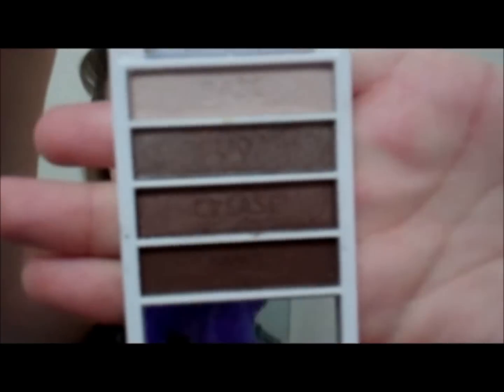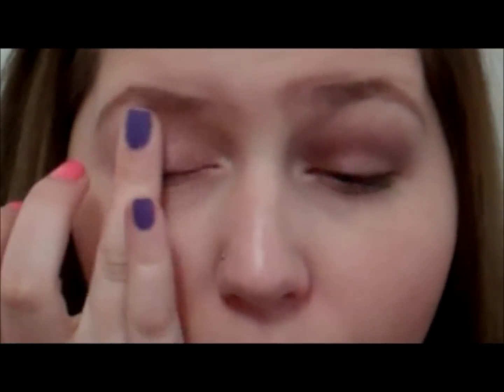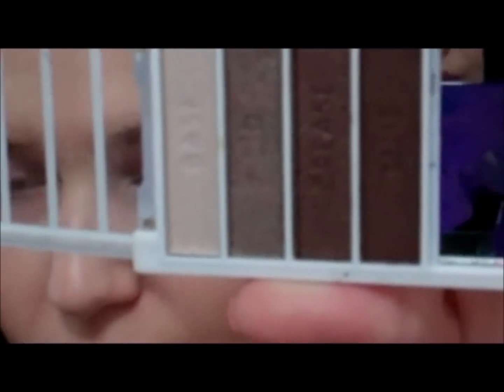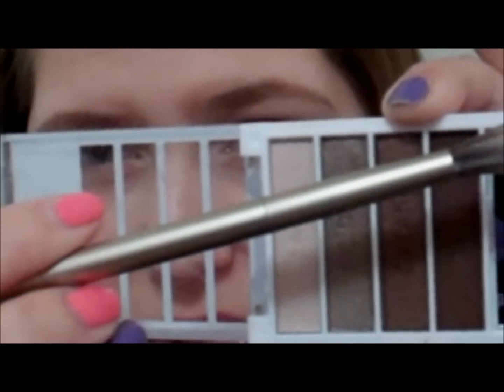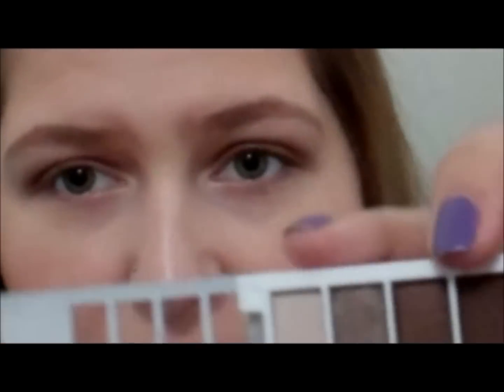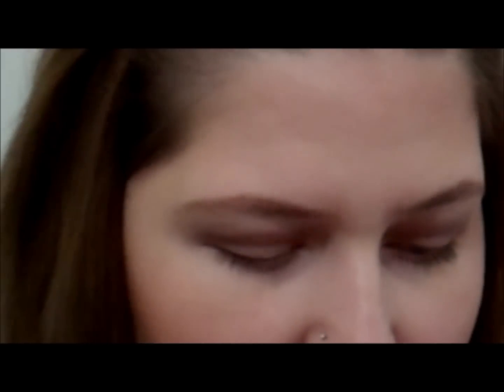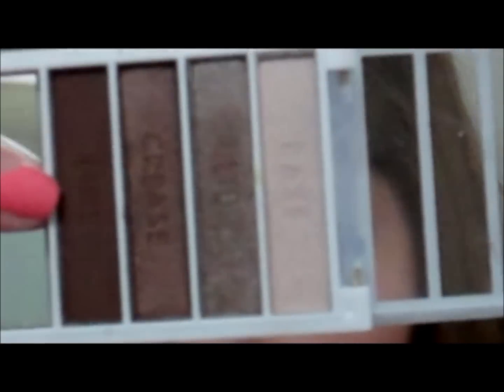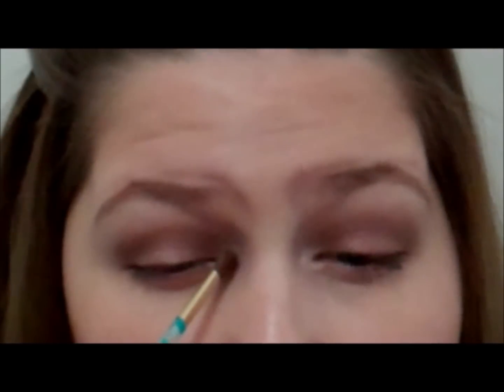TUTORIAL | ELF TANTALIZING TAUPE